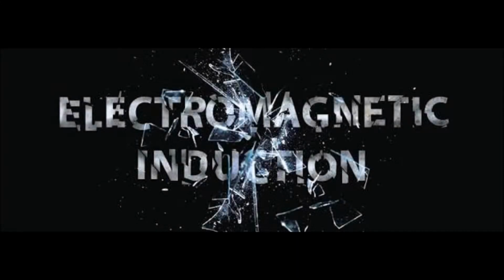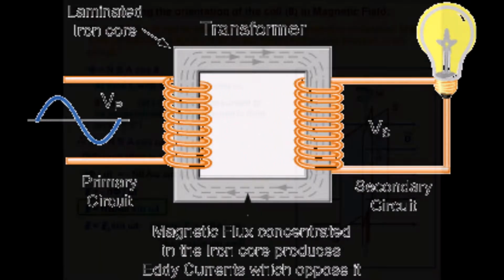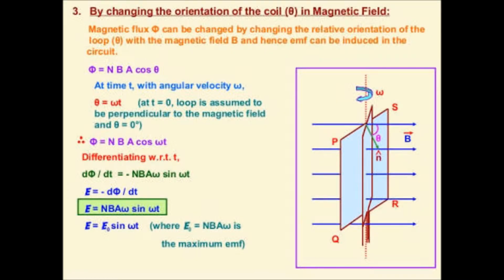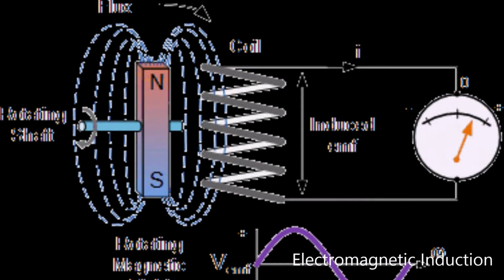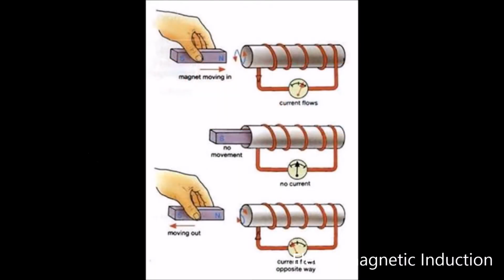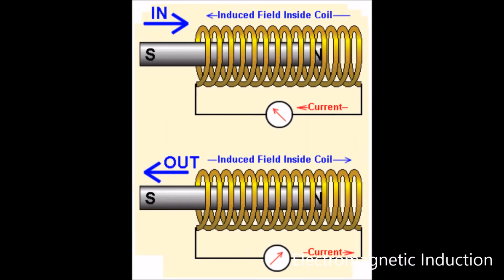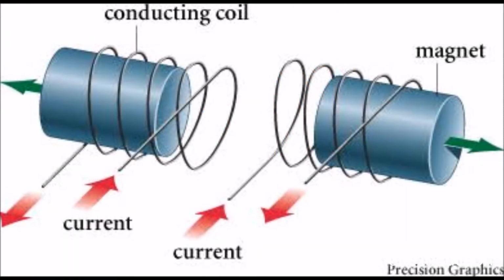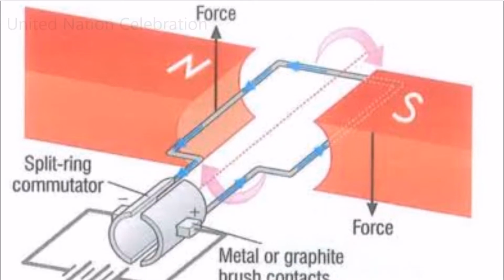AVP Presentation by UNHS Grd10-A (s/y 2015-16) Grp5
This video has two presentations,
1st: How Electromagnetic Induction works?
2nd: United Nation Month Celebration